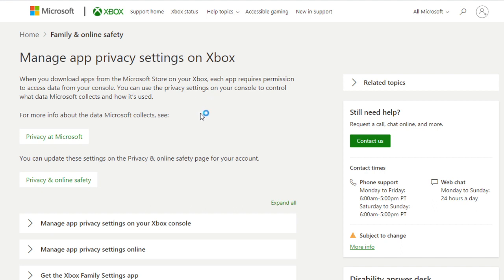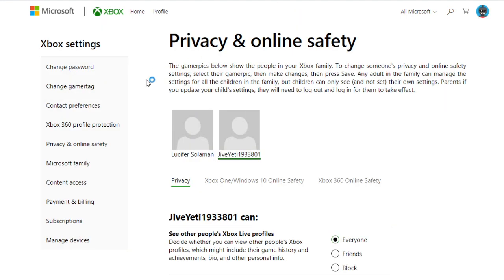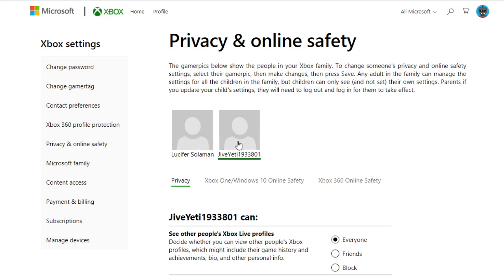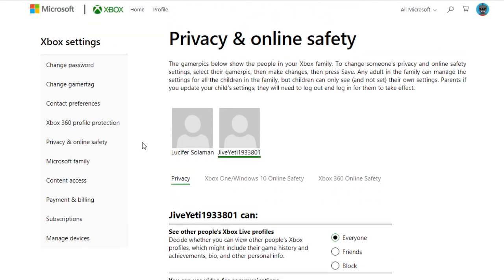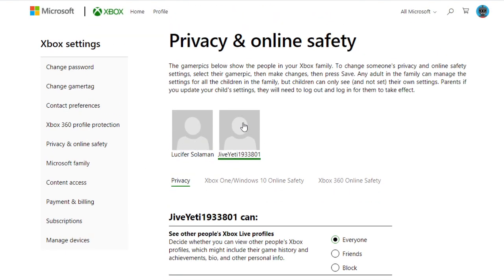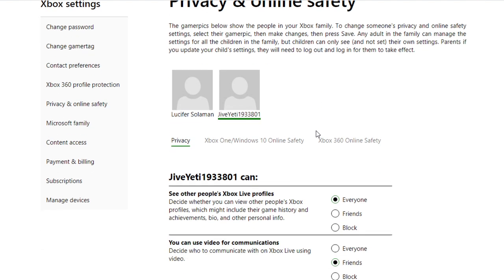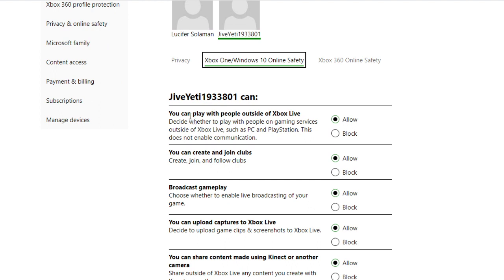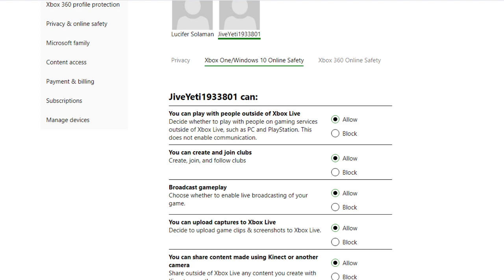Getting Minecraft Realms working on PS4 tutorial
Just a quick Minecraft Realms PS4 tutorial